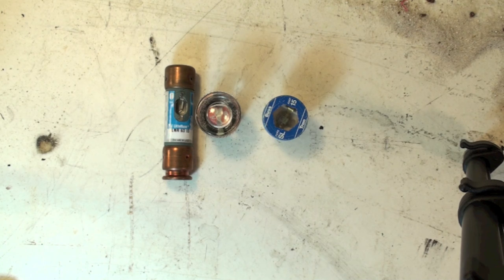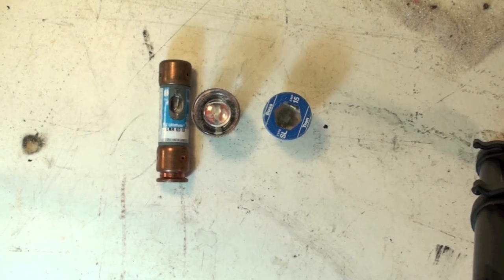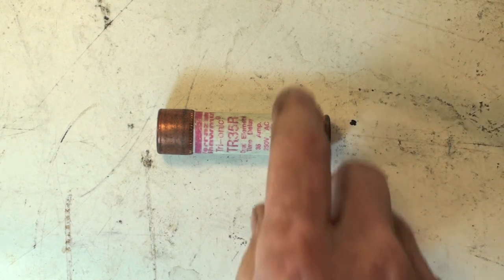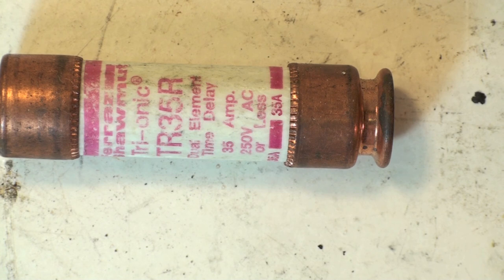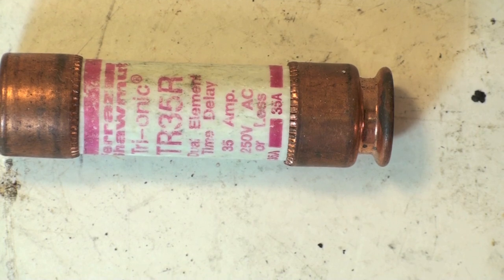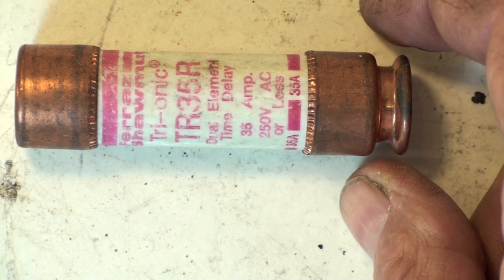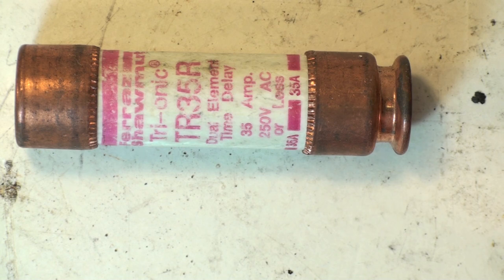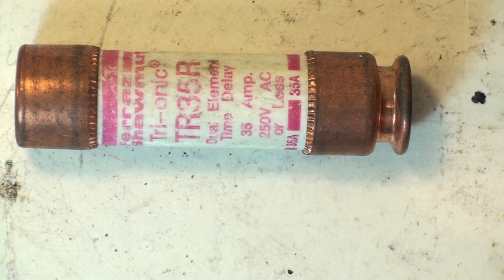How to check the HVAC fuse without a meter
You can see if a fuse is blown if there is a window.  The window will have a flash mark on it.  If the fuse is a cartridge fuse, there is no way of telling if you don't have a meter to test with.  Also replacing a fuse with one of higher amperage.